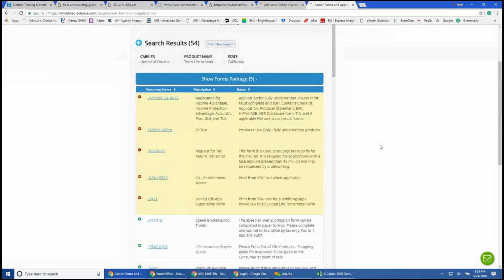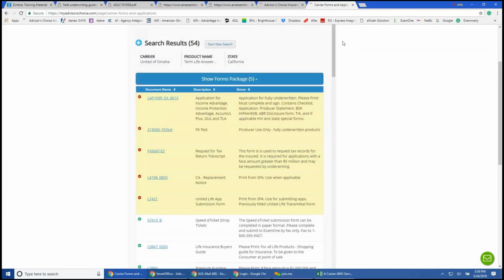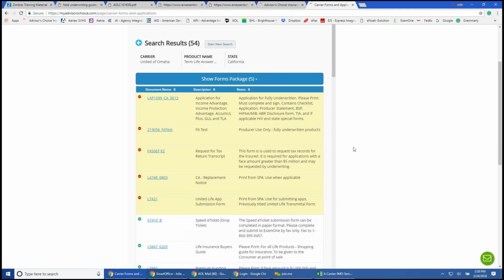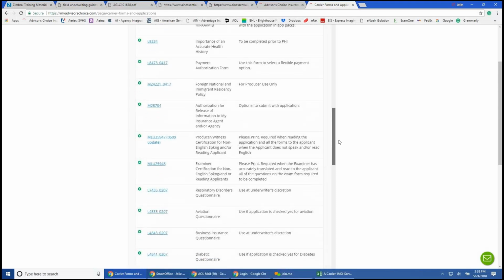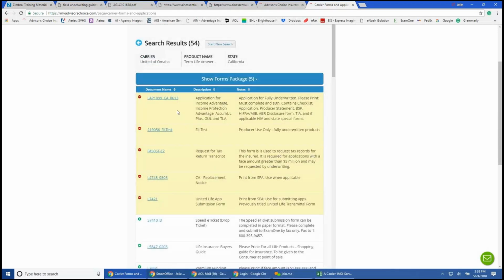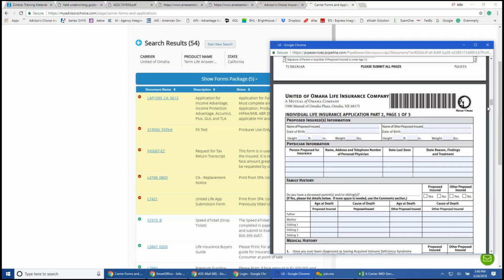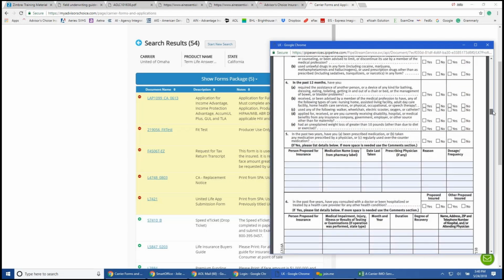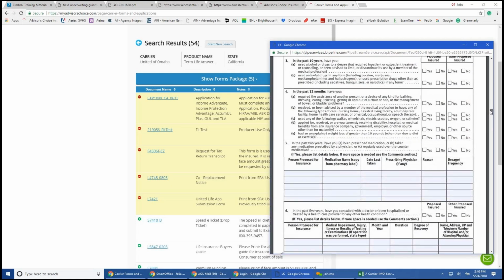Application process for insurance exams | Sensei Learning